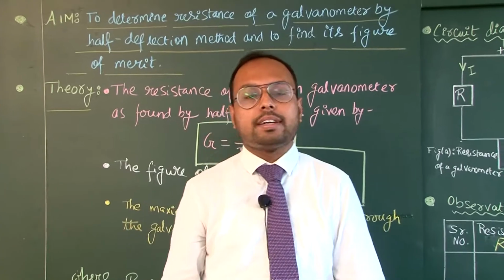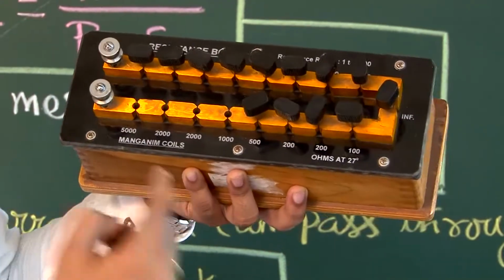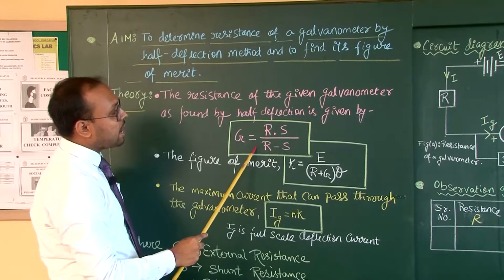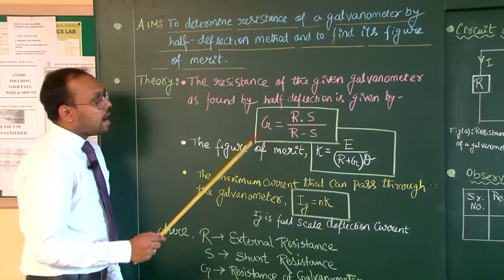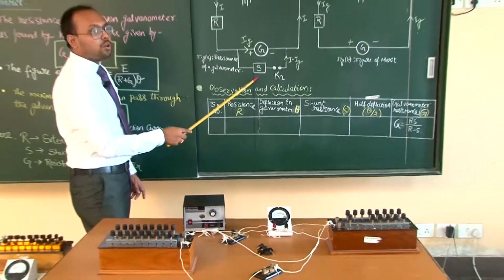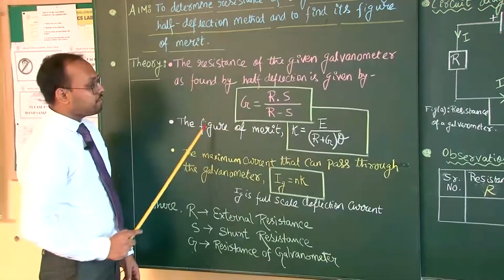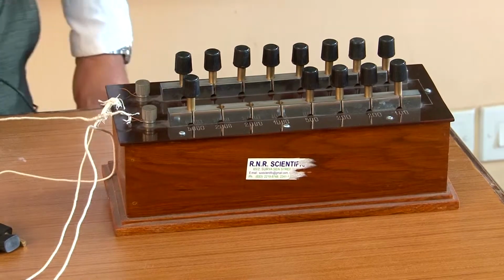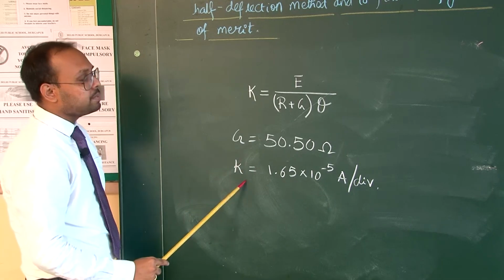XII | TOPIC: RESISTANCE OF A GALVANOMETERUSING HALF DEFLECTION METHOD | PHYSICS | LAB | DPS DURGAPUR